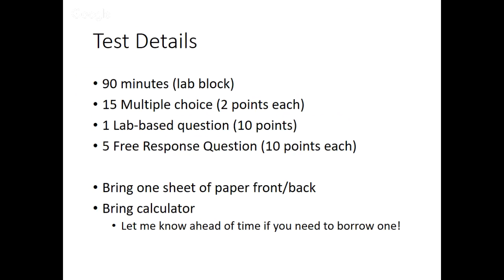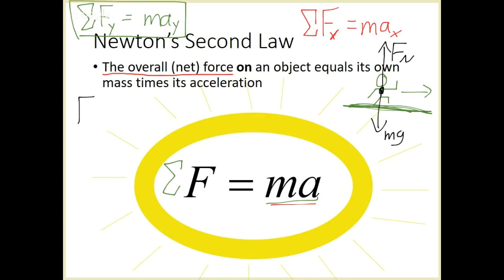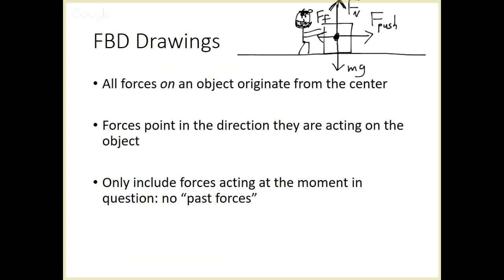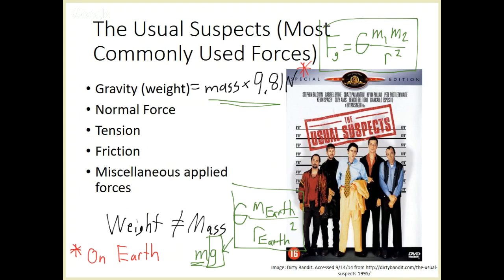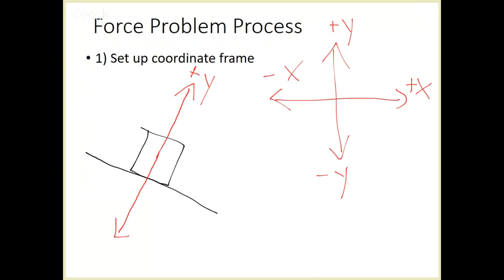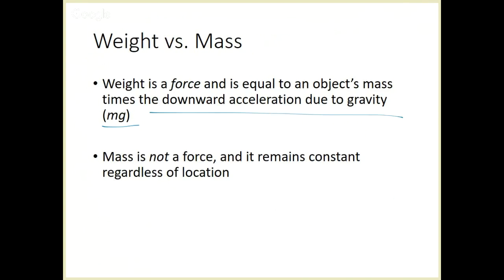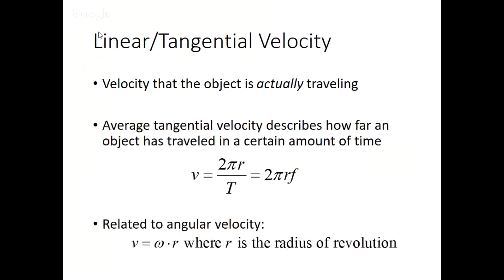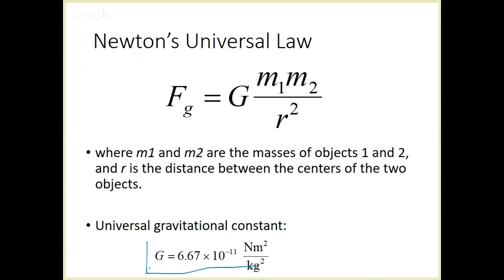Test 02 Review Session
Are you about to take a test on forces, free body diagrams, circular motion, and universal gravitation? If so, this review video may be just what you're looking for!